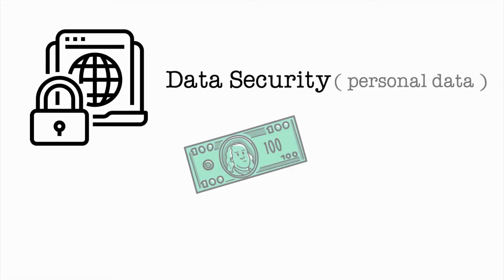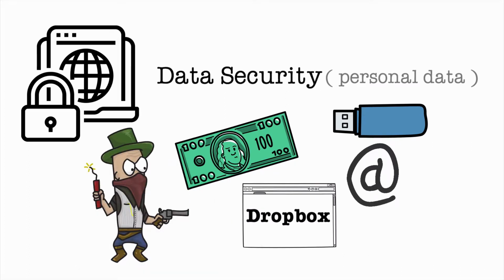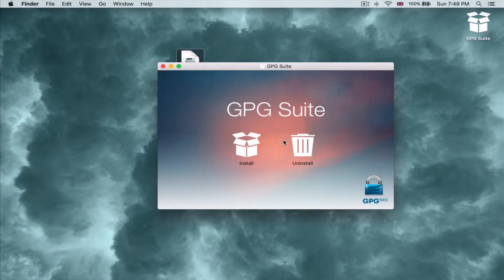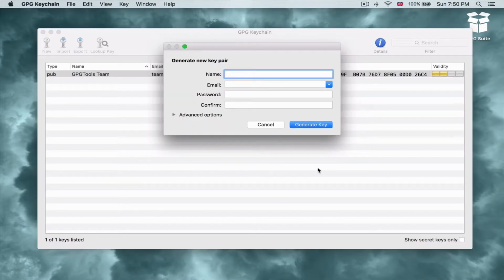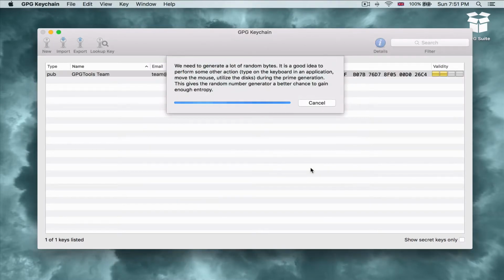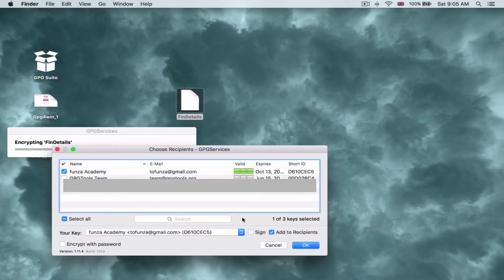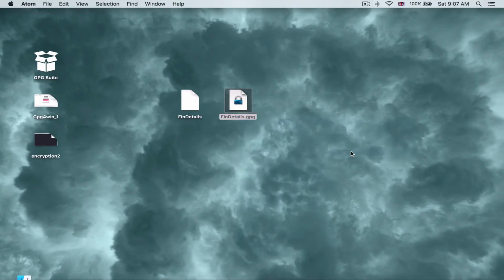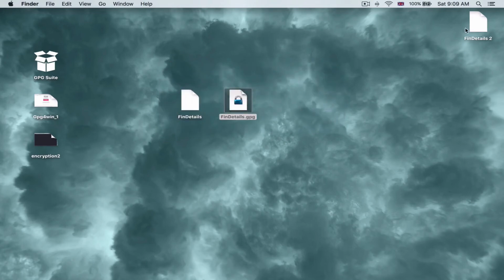How to keep your data secure using data Encryption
We are living in a data driven world.
in fact there is a popular saying : Data is the new oil.
And in this world, careers that have anything to do with data are popular career choices - data analyst, data scientist and many more.
But with this abundance of and emphasis on data,  comes the issue of data security.
How do we keep our data safe?
Now data security is a very big topic SO in this video I will focus on a basic question : How do we keep our personal data safe?
So say I have all my financial information on an Excel file.
Or I have my passwords in a text file.
I could save these files on a USB stick or on an email server or on the cloud in an application like Dropbox for example.
Hopefully no one will be able to access this file.
But what if someone does?
How can I still prevent my data from being seen?
In this video I will show you a way to encrypt YOUR data so that even if someone has access to your files, they still cannot VIEW your data.
Once you watch this video, you will see how easy it is to encrypt your data and keep it safe.
o encrypt our data I will download an application from the web.
The software we will use is called gpg4win.
This is an encryption software  that supports cryptography standards such as OpenPGP.
And yes, this software is FREELY available.
Now this demonstration is on a MAC so I will download the MAC version of the software
The process is pretty much the same for Windows.
So I will download the software from this site here and then proceed to install it.
The link for the windows version is in the video description.
As you can see the application comes with a few components.
You can read about them in a  link I have put up in the video description
I need to enter my password to install the software and in a very short while the installation is complete.
Now, opening the application, the first thing we need to do is create a new key pair.
A key pair is a term from Cryptography.
You need a key pair to encrypt your information. It is then impossible for others to decrypt information .
And as you can see, it is simple to generate a key pair.
Looking at the advanced options there are some more choices I can make
For example I can modify the expiry date of my key.
But for now I will leave the default values and continue to generate my key.

So our key is generated and it appears here in the list.

Now we are ready to create a file and encrypt its contents.
So let me open a text Editor.

And lets quickly write some text within it like so.
Now to demonstrate the process of encryption, lets go to our file,  right click and go to services + encrypt file..
This will open up a recipients box.
Now for this simple example my recipient is myself.
So basically I am encrypting a file using my signature and I only want myself to be able to decrypt it.
In future videos we will see how we can allow others to decrypt files too.
Ok, my file is encrypted. It has the same name as my original file but a different extension - gpg.
Lets quickly open this file and see its contents.
As you can see, the information is encrypted.
So at this stage, I can store this encrypted file on say email or dropbox or a USB flash drive.
Even if someone has access to the file, they will not be able to access the data.
Now say I wish to see the contents of the file.
Simple.
All I do is click on the encrypted file and select the decrypt option and I get the original file.
So guys I hope you found this video useful.
Encryption is a great way to store important data. I strongly encourage you to try it out.

Also leave me a comment to tell me what you thought of this video and what kind of videos you would like to see in future.